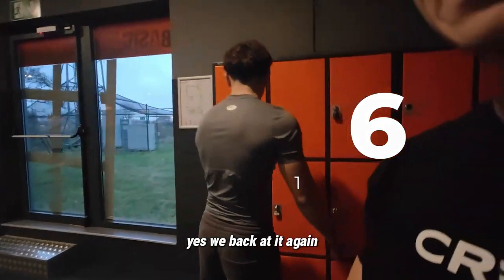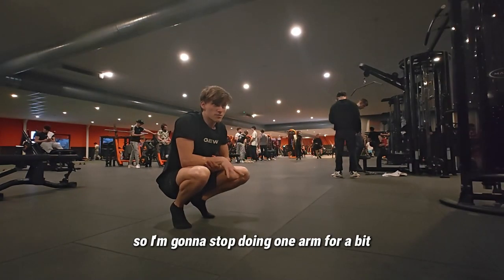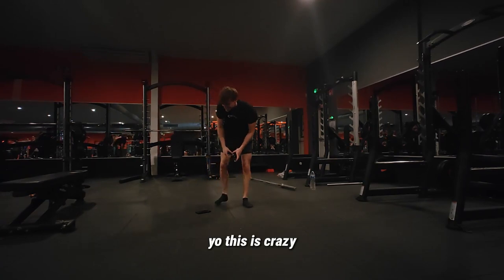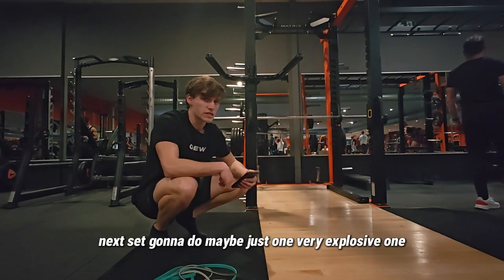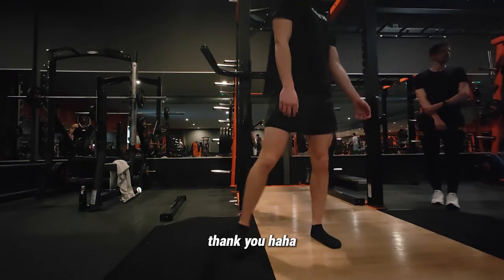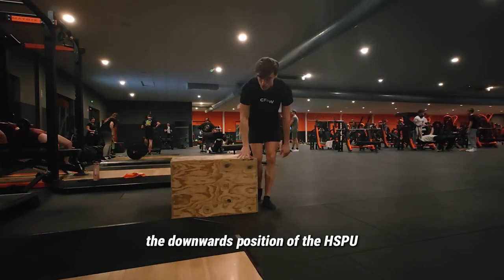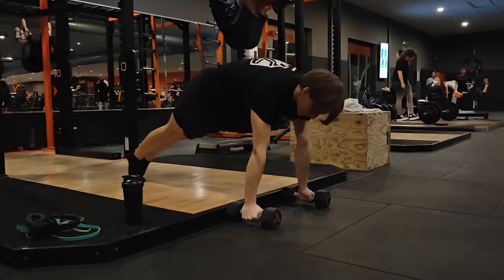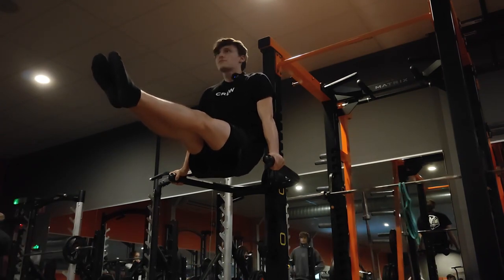I Broke A Record! [S1E6]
Road to 20s Front Lever & Handstand Push up - Episode 6

⏱️TIMESTAMPS⏱️
0:00 - Intro
0:51 - Warm-UP
1:15 - Handstand PUs & Front Lever Hold
3:40 - FL Pull Ups & Full Yaad Hold
6:13 - FL Raises & Pike PU Hold
8:32 - Planche Leans & FL with Bands (20kg)
9:47 - L-sit
10:15 - Dragon Flags
11:03 - Outro
⏱️TIMESTAMPS⏱️

I am a passionate Calisthenics athlete from Belgium.
I am NO expert (yet) and want to share the things I learn throughout my journey :)